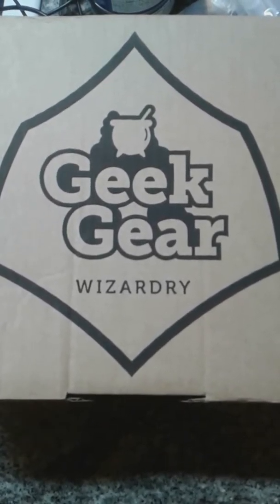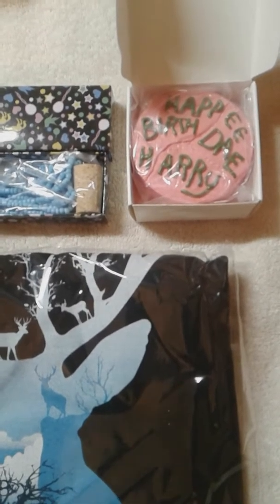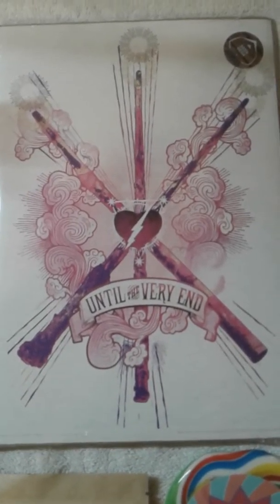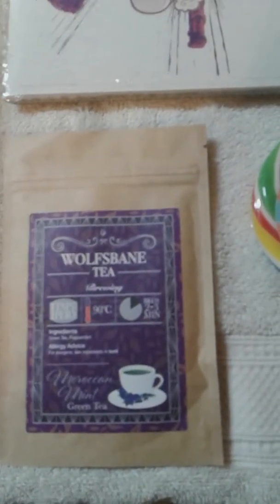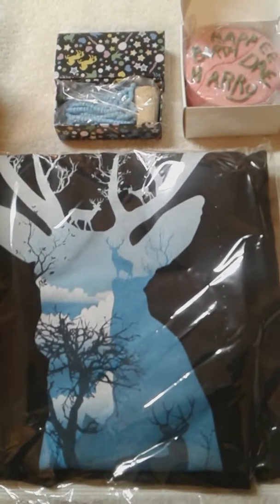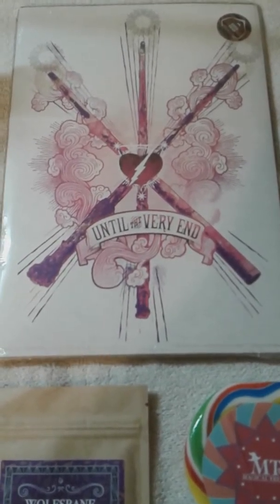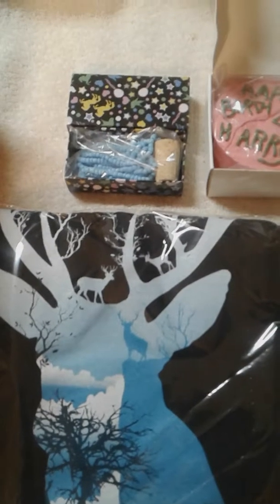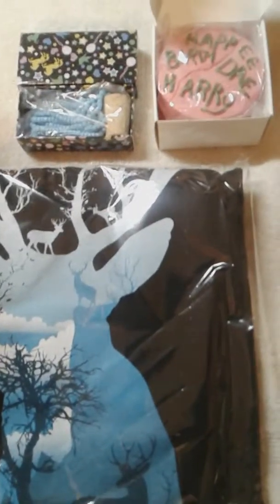Geek gear wizardry July unboxing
July geekgear unboxing other video linked here